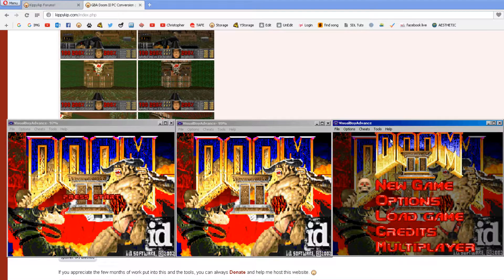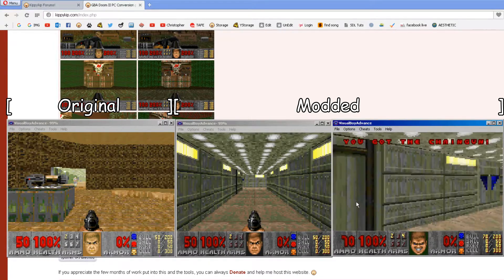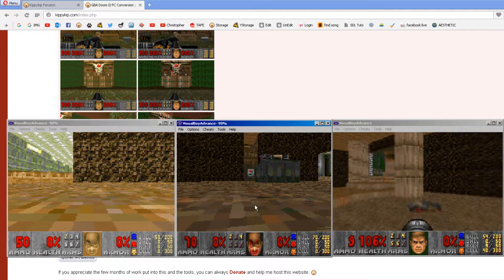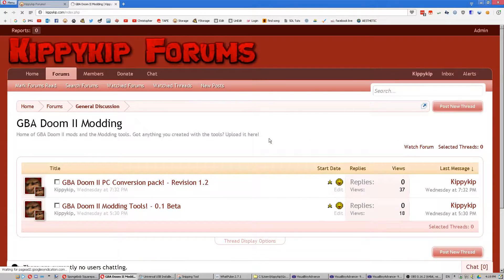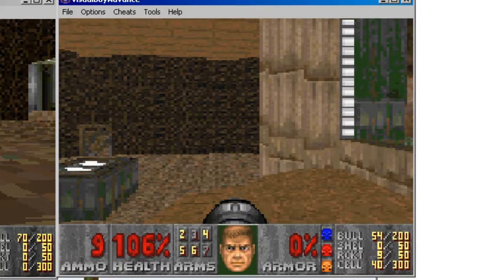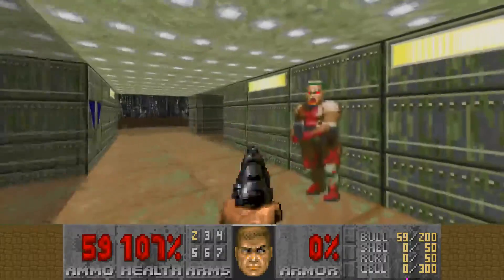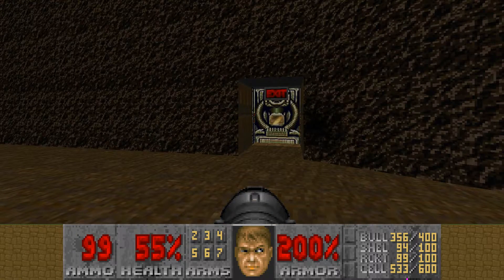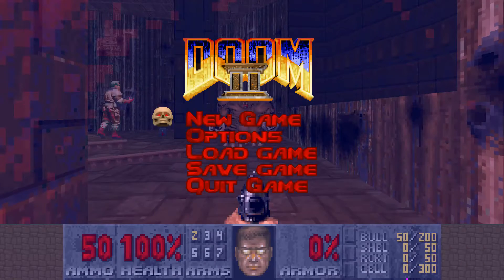GBA Doom 2 PC Conversion Pack/Decensor Patch + Modding Tools released!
Been a while since I've given an update, but here you go! It's finished!